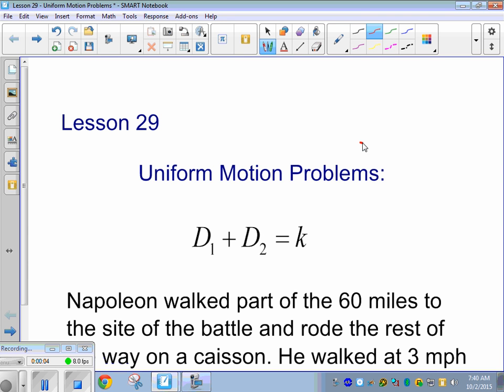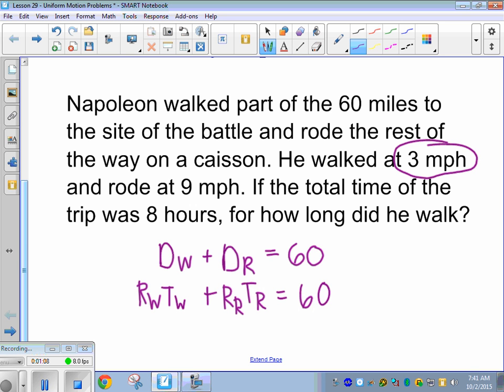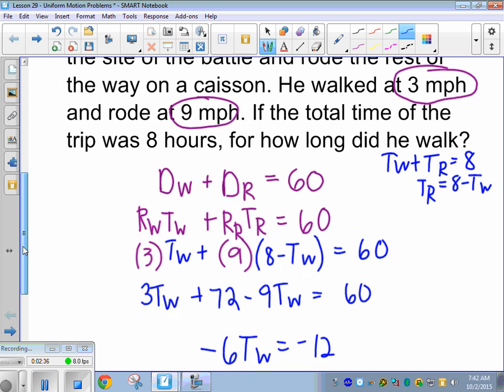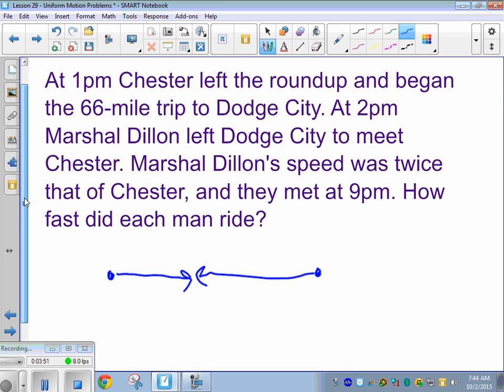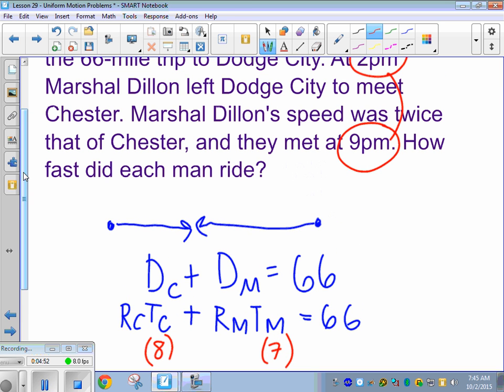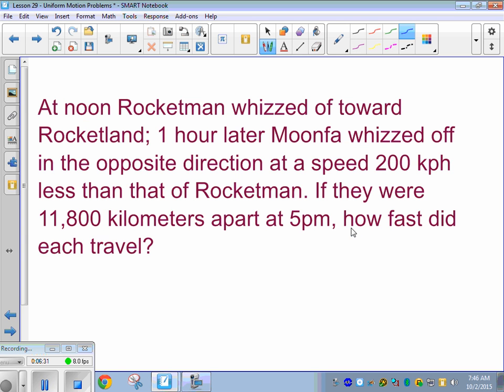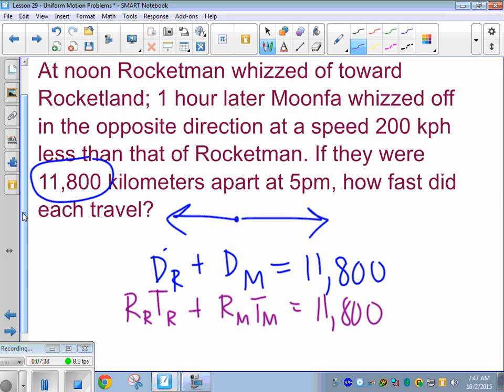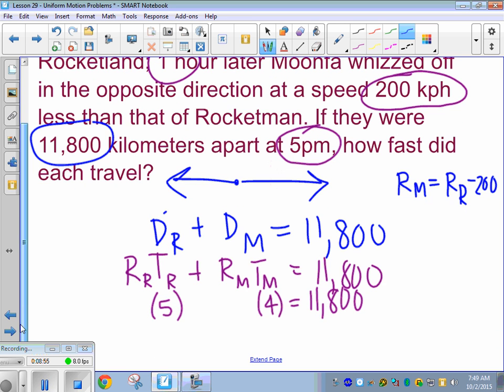Saxon Algebra 2 - Lesson 29 - Uniform Motion Problems